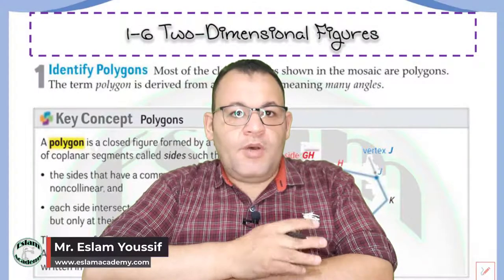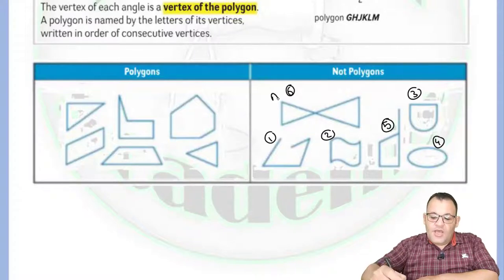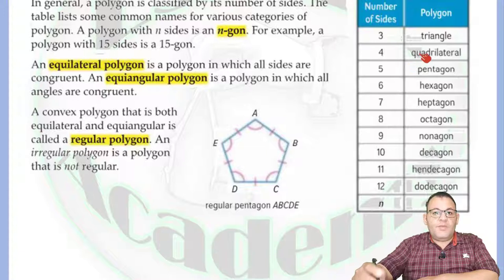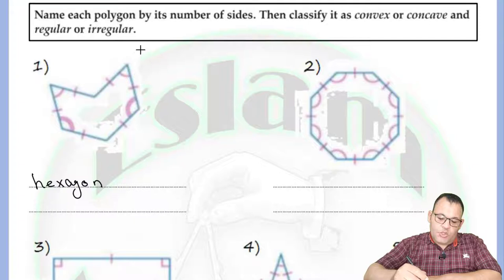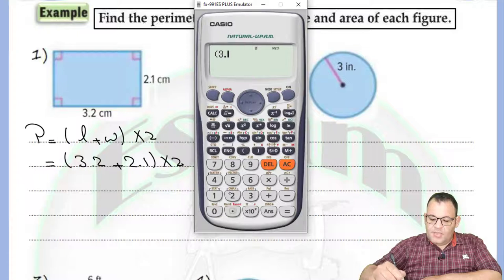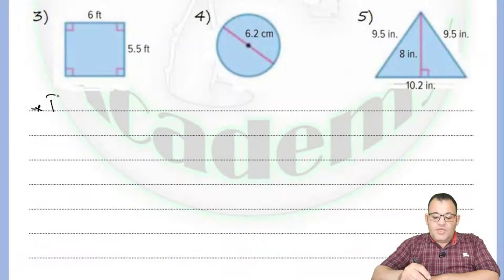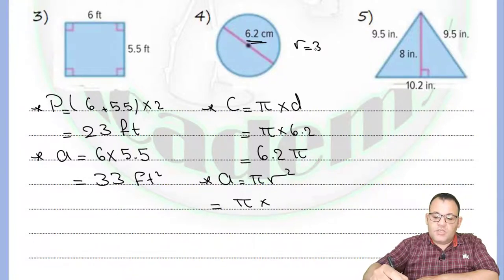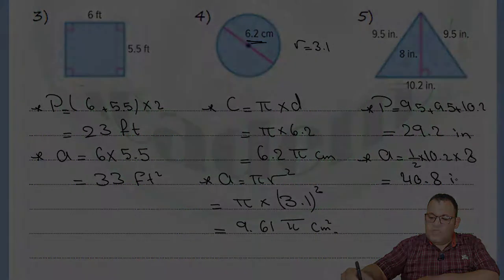Grade 10 – Geometry – Geometry – Ch 1 – Lesson 6 [[ Two-Dimensional Figures ]]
American curriculum